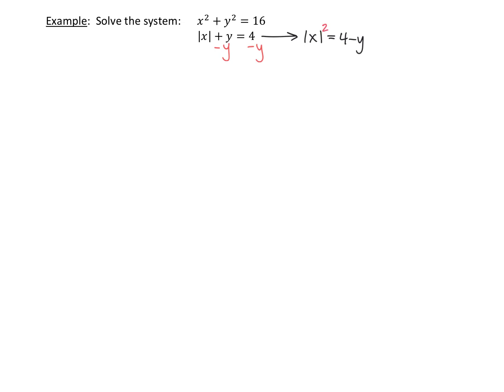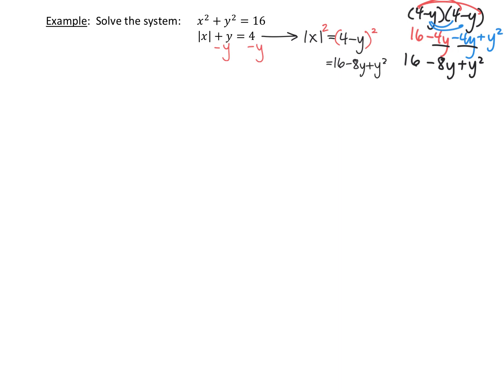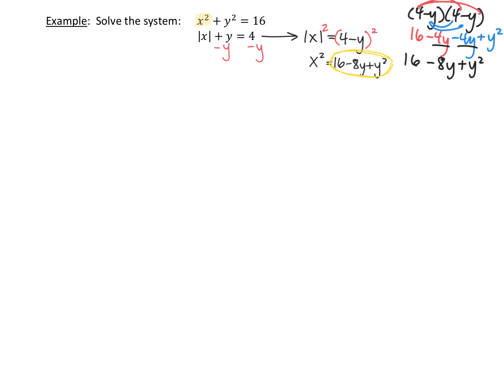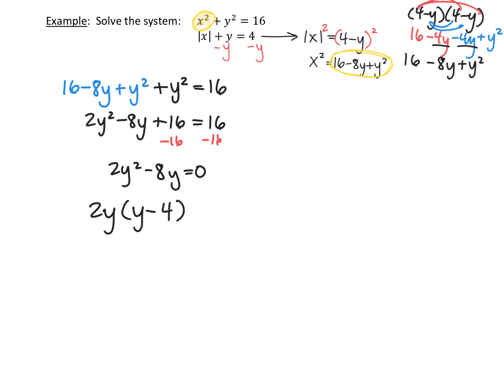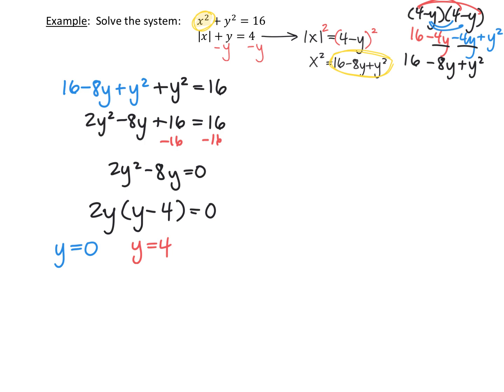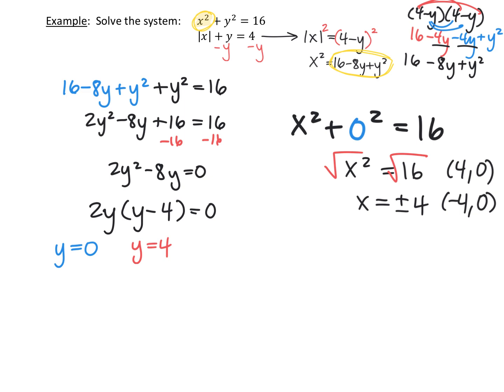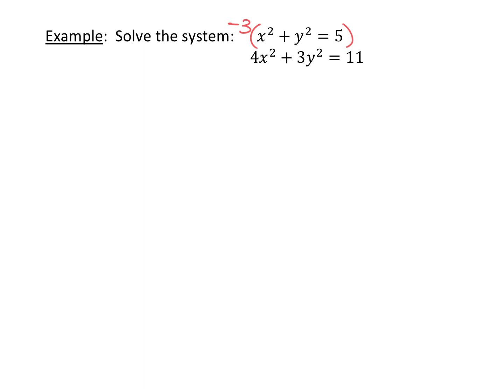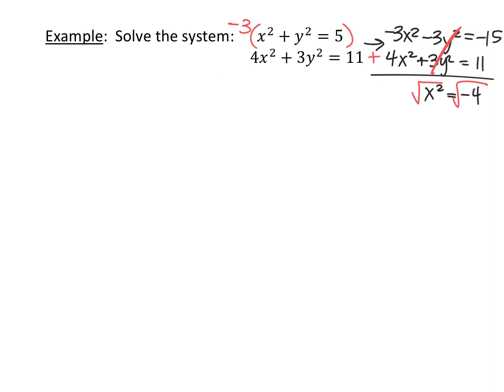5.3 NonLinear Systems Notes (part 2)